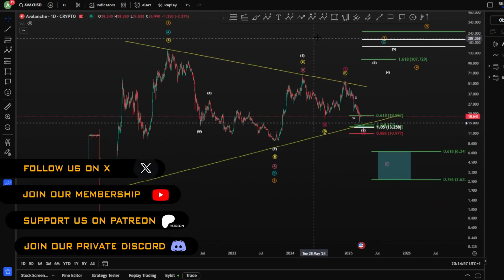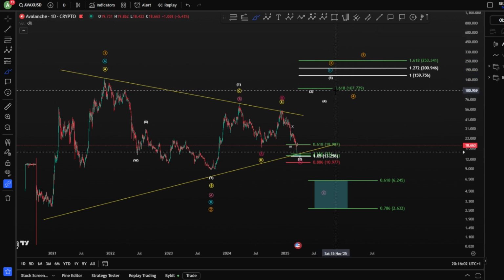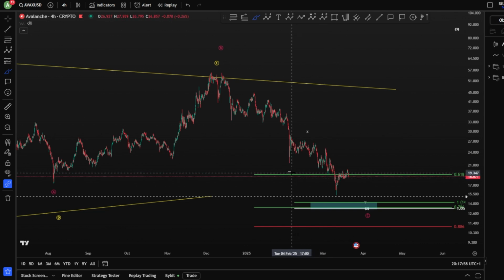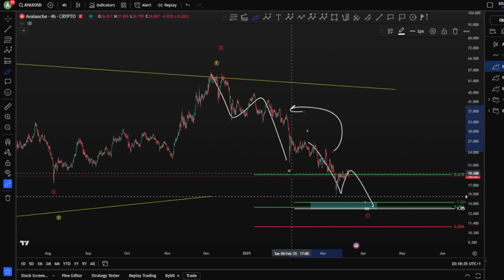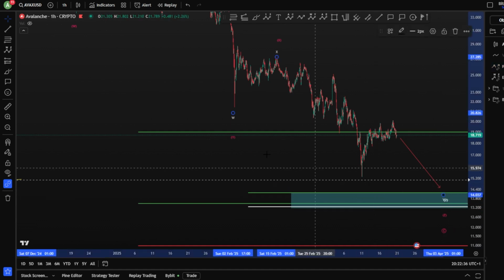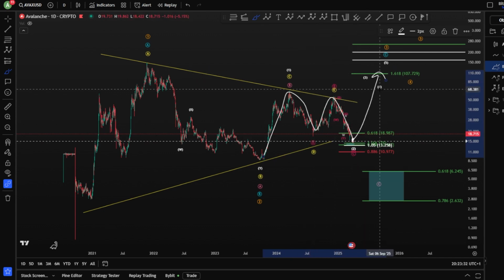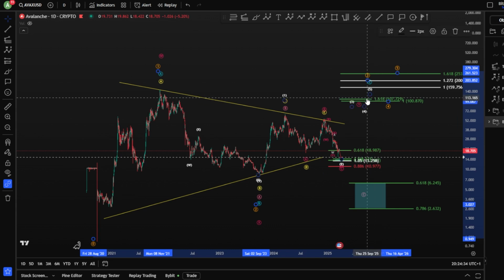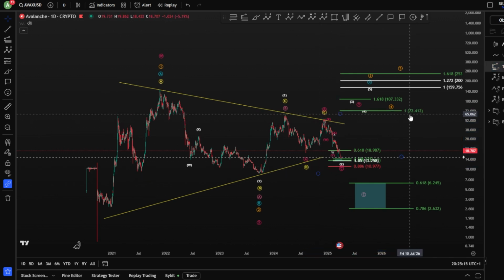Avalanche (AVAX) | Bullish & Bearish Possibilities & Targets | Elliott Wave Crypto Analysis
00:00 BULLISH VS BEARISH OVERVIEW
2:40 4H | CURRENT WAVE ANALYSIS
7:10 1H | MICRO ANLAYSIS
7:50 RESULTS IN OVERVIEW AGAIN + TARGETS